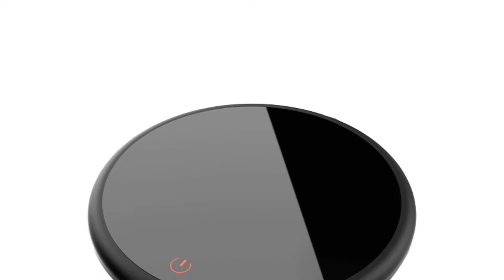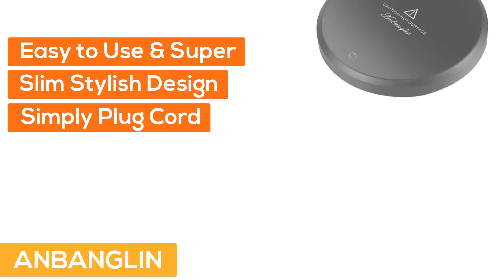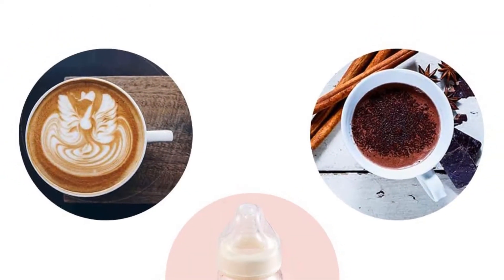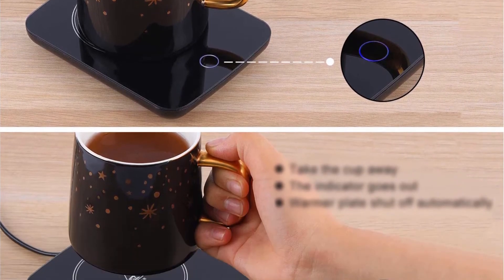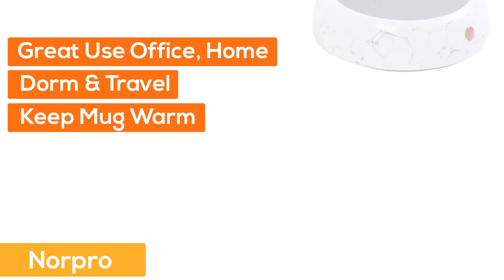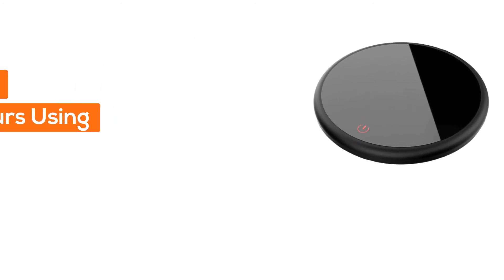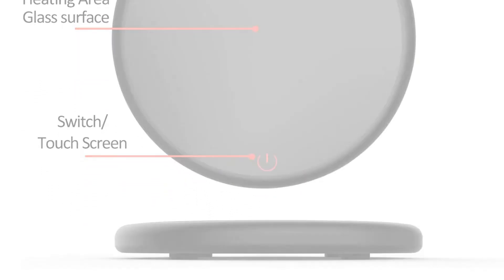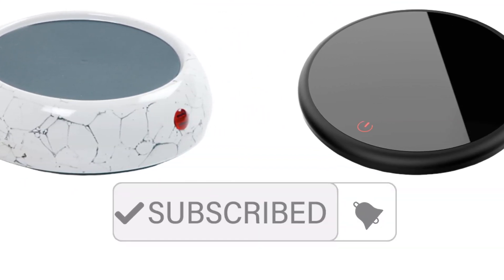Best Cheap Mug Warmers Under $20 For Office & Home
Best Cheap Mug Warmers, This video breaks down the Best Cheap Mug Warmers Under $20 For Office & Home available on the Market Today.

► Links to the Mug Warmers we listed in this video:

► 1. Yevior (paid link)
► 2. AnBanglin (paid link)
► 3. Wondery (paid link)
► 4. Norpro (paid link)
► 5. VoBaga (paid link)

► Timestamps Mug Warmers we listed in this video:

0:18 ► 1. YEVIOR Mug Warmers
0:45 ► 2. AnBanglin Mug Warmers
1:40 ► 3. Wondery Mug Warmers
2:37 ► 4. Norpro Mug Warmers
3:01 ► 5. VoBaga Mug Warmers

So you want to prevent your freshly-brewed coffee from cooling off? Not a problem! Get the best mug warmer and you can sip your favorite beverage hot, hours after brewing it, best mug warmer plate And the beauty of it is that you can take your coffee heater anywhere from your automobile to the office and campsite, best mug warmer reviews.
To help you narrow down your options, we have handpicked the Best Cheap Mug Warmers Under $20 For Office & Home based on features and user feedback to match your taste and budget, best mug warmers on amazon.

Ignore Tagline:
best mug warmer plate
best mug warmer reviews
misby coffee warmer
best mug warmers
best mug warmers 2020
best mug warmers uk
best cheap mug warmer
best mug warmers on amazon
best rated coffee cup warmer
best coffee cup warmer with auto shut off
best buy mug warmer
best portable mug warmers
mug warmers
best mug warmer for desk
best smart mug warmers
best coffee mug warmers
best mug warmers on the market
top rated coffee mug warmer

Music Name: Inspiring Light 02
Artist: Sangho Lee